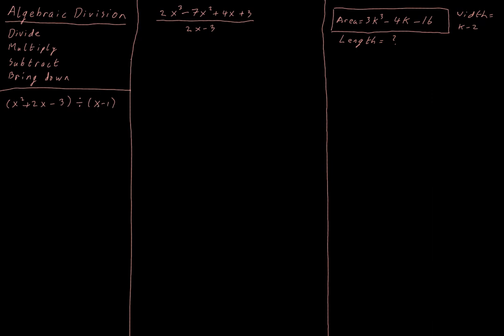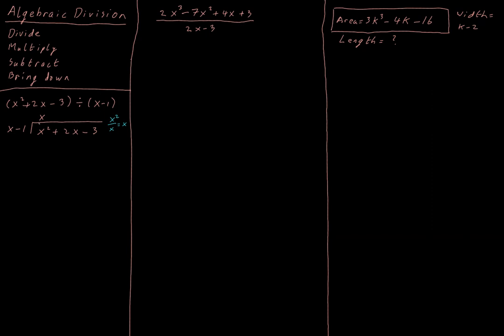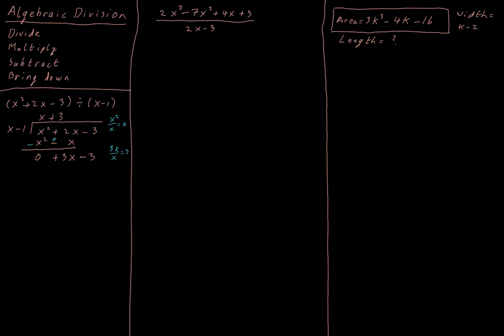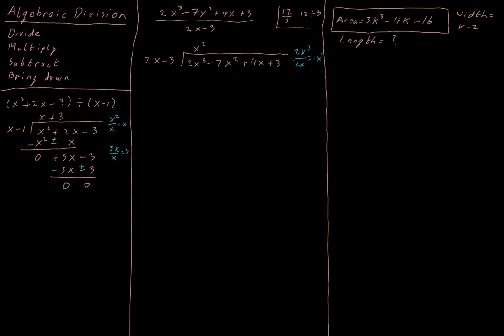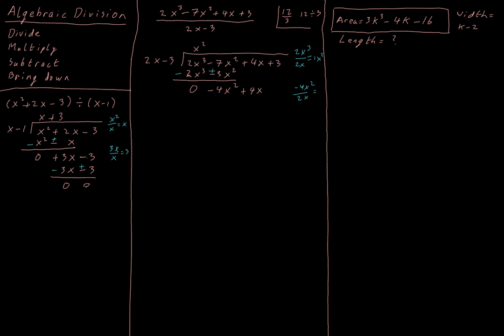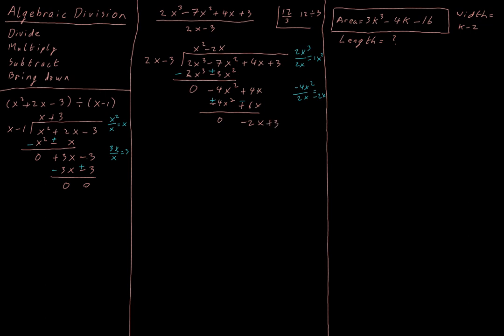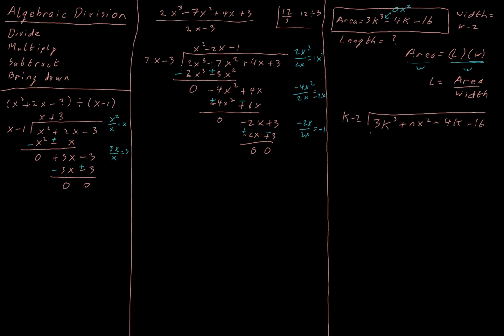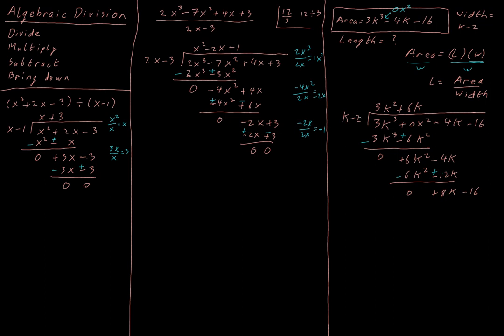Algebra Long Division1